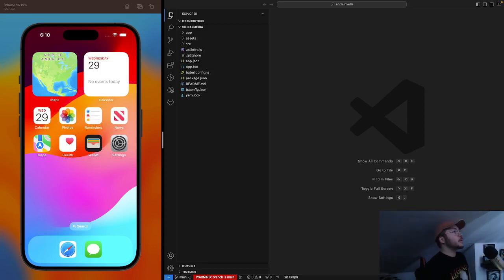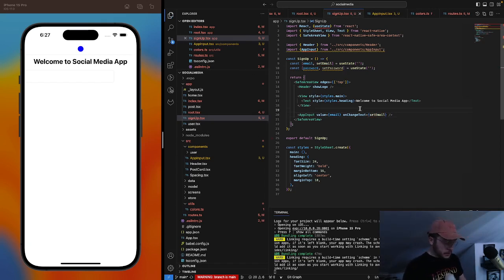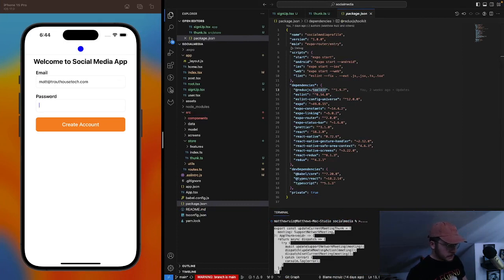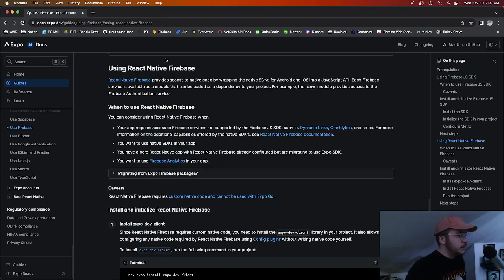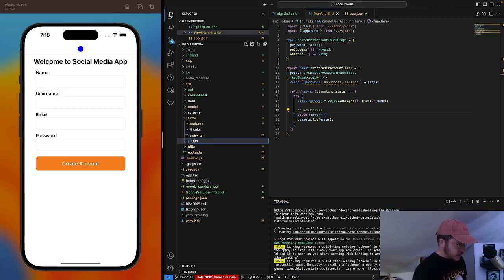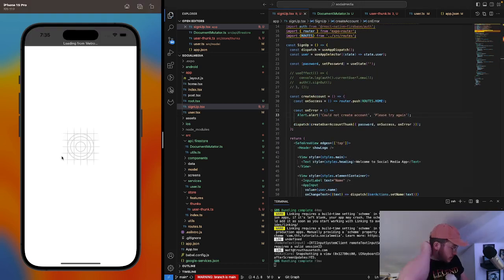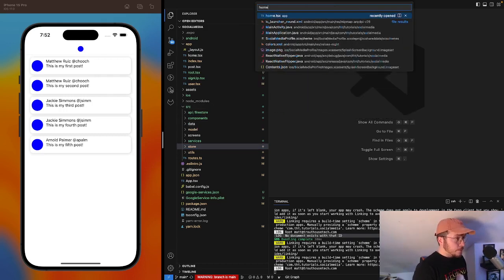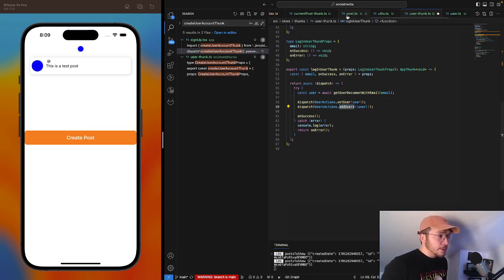React Native, TypeScript and Firebase Tutorial for Beginners - Social Media in 2024/2025 - Part 4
Hola hola,

Episode 4 of building a social media app with @expo

2h of some React Native zoomies.

Some concepts covered in the video:
1) Ejecting expo (I think this is what it's called)
2) Installing @rnfirebase
3) Creating an API layer/folder for CRUD operations with Firestore
4) Creating a reusable service layer/folder to wrap the API functions for specific units of data (Users/Posts/etc)
5) Creating and authenticating a User using Firebase auth and email/password
6) Introduction to redux forms and thunks
7) Supporting an auto-login feature
8) Basic implementation of creating a Post
9) Reusable components for text, buttons, and inputs

I was not expecting to get wrapped up into auth as much so we didn't get to as much CRUD stuff.

Next week, we'll start interacting with others Users via likes, comments, and maybe messaging.

- Matt